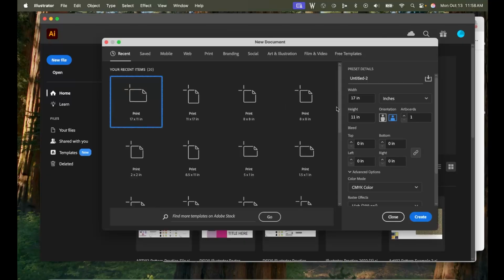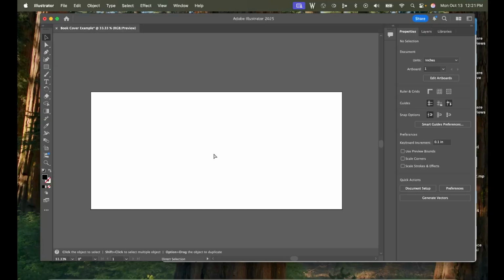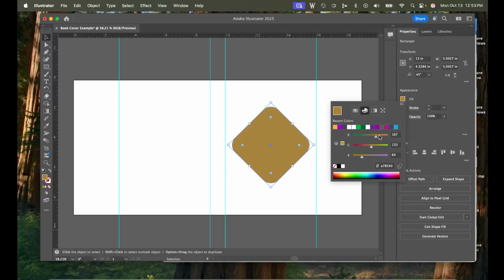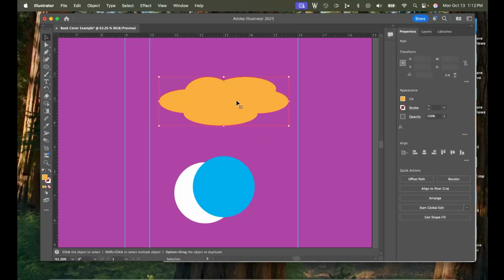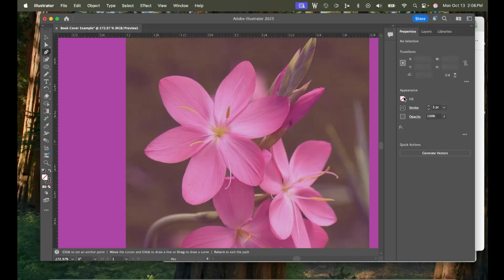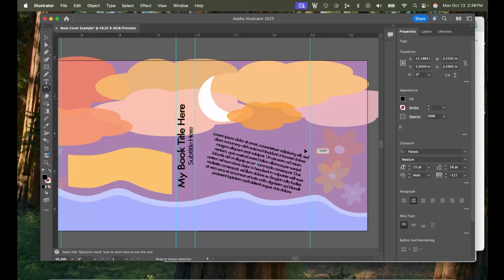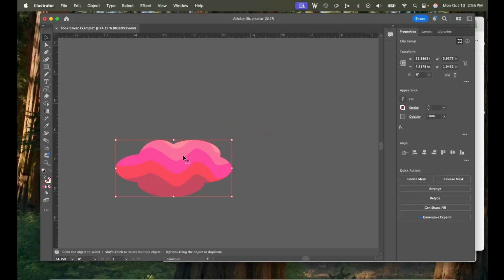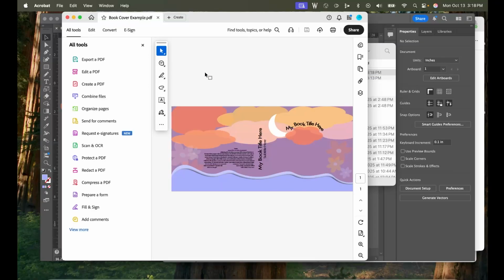DS120 Illustrator Tutorial (2025)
Chapters:
00:00 Welcome to the DS120 Illustrator Tutorial!
00:19 Creating a New Illustrator File
01:19 Illustrator Interface Set-Up and Navigation
03:59 Panning and Zooming in/out
04:47 Adding Rulers, Grids, and Guides
06:47 Basic Shape Tools
09:23 Modifying Shapes with the Direct Selection Tool
10:07 Making Copies of Shapes
10:41 Background Color Considerations
11:26 Combining/Subtracting Shapes with the Shape Builder Tool
12:40 Creating Lines and Shapes with the Pen and Pencil Tool
16:41 How to Group/Ungroup Shapes
17:05 Working with Text
22:38 Cropping with Clipping Masks
24:06 Adding Fx (Effects)
25:18 Save and Export